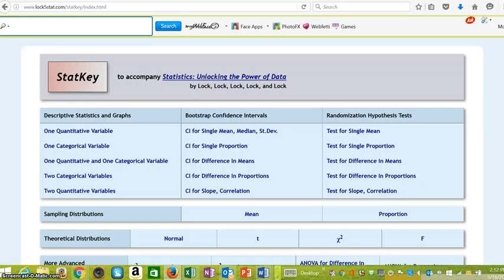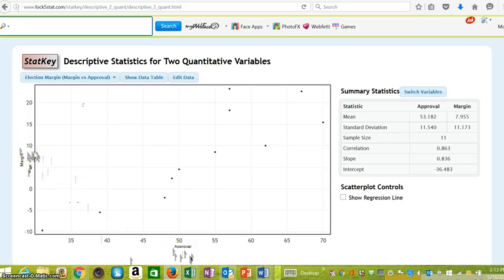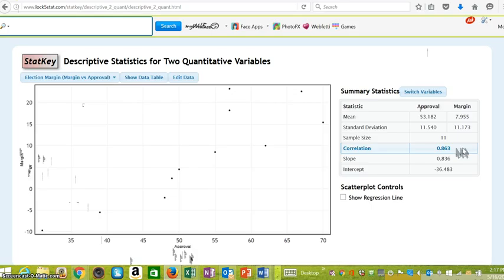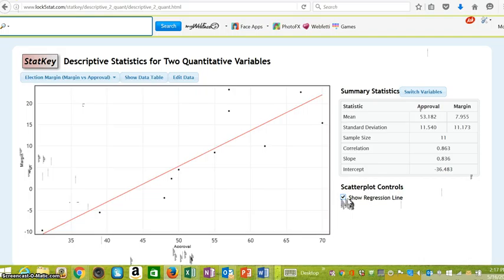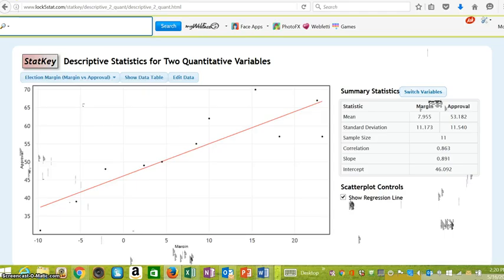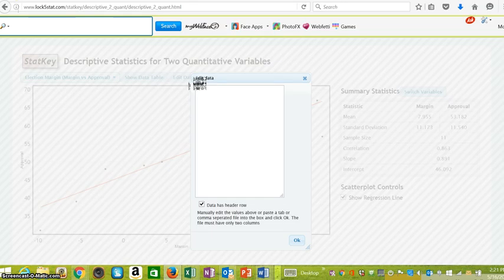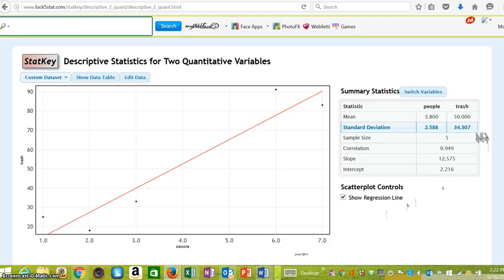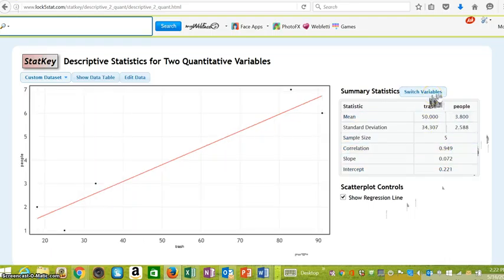video StatKey descriptive 2Quant